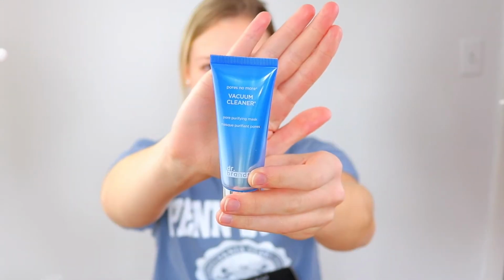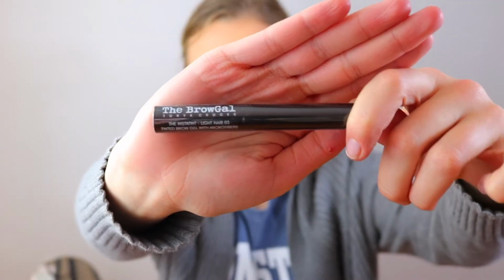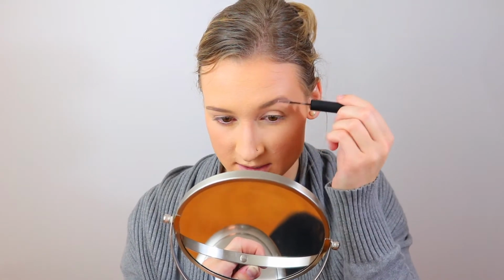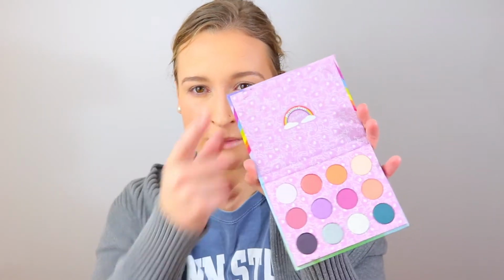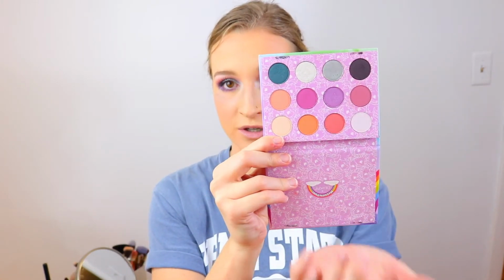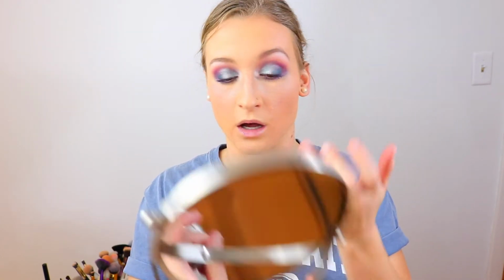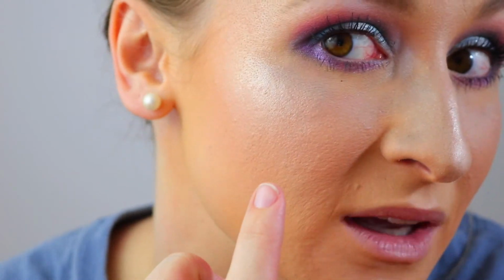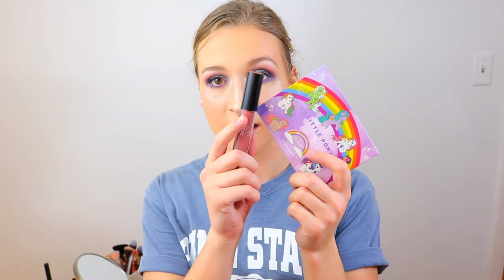April Boxycharm Unboxing & Try On | 2018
Here is my April 2018 Boxycharm Unboxing & Try on video! I love Boxycharm so much and I would recommend them to anyone!

MUSIC

John Mayer - Moving On and Getting Over (Cherokee Remix)

XOXO, Jocelyn